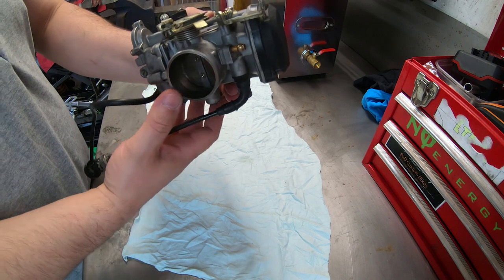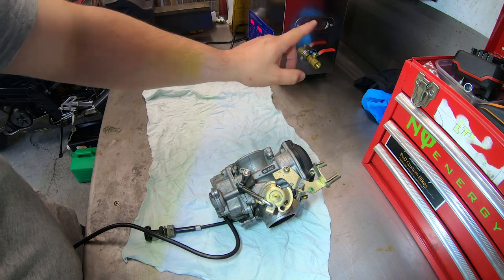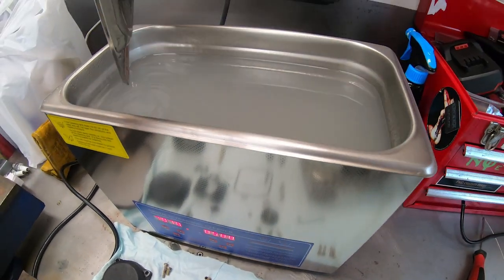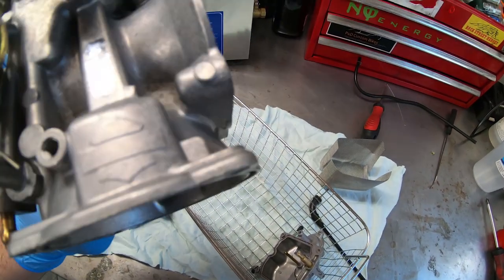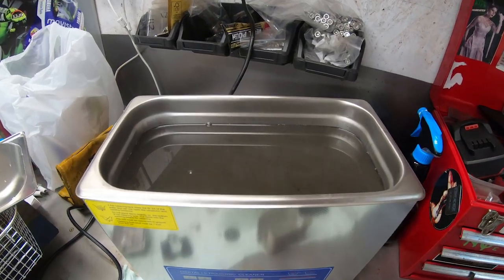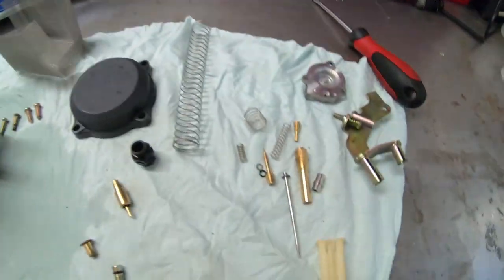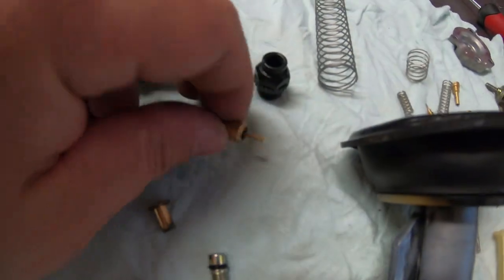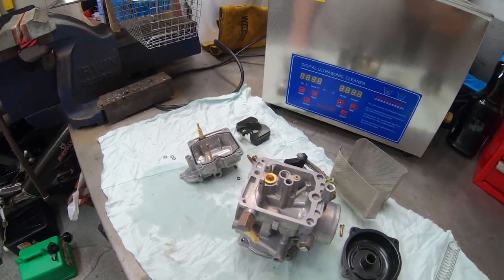BEST WAY TO CLEAN YOUR CARBURETOR | Harley Davidson Sportster XL883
I am completely stripping my friend's Harley Davidson 883 Sportster carburetor, to clean it in my ultrasonic cleaner.

This video is part 2 of my ultrasonic cleaner review, if you want to check out part 1 to see the cleaner review here is the link

4L Engine oil Motul 7100 20W-50